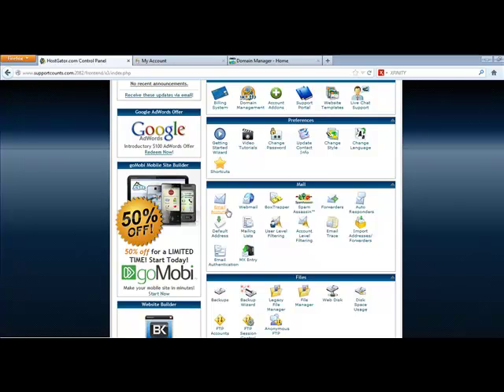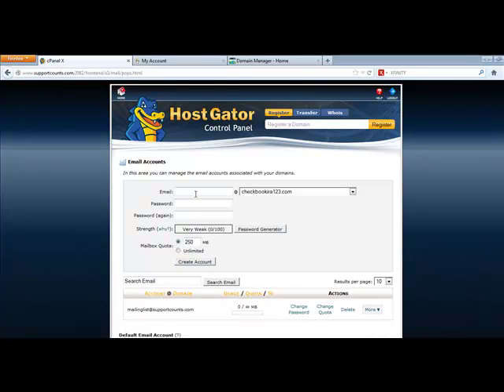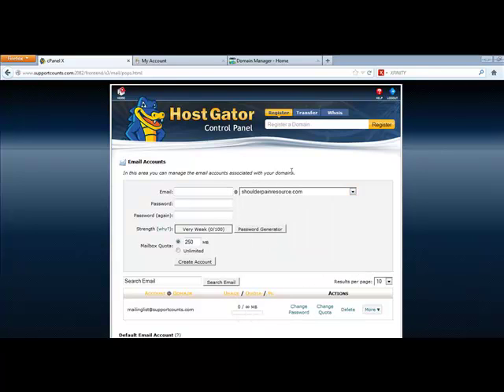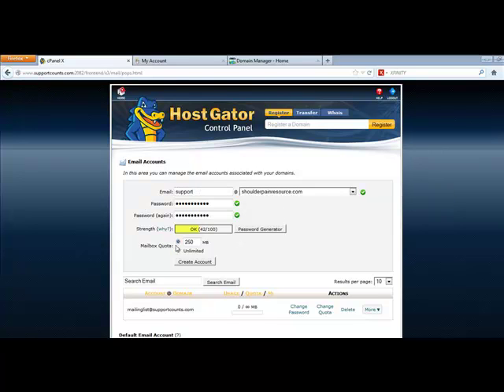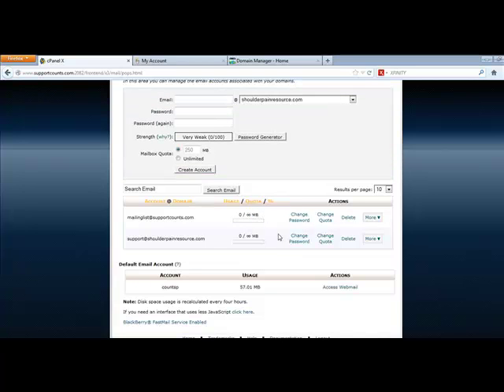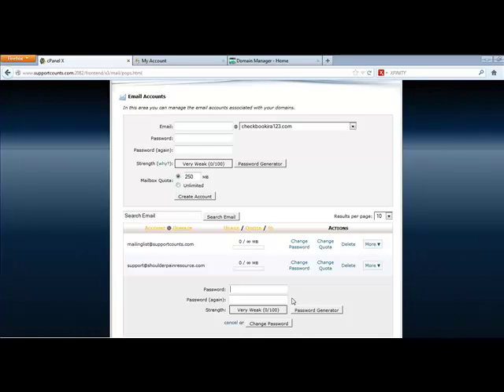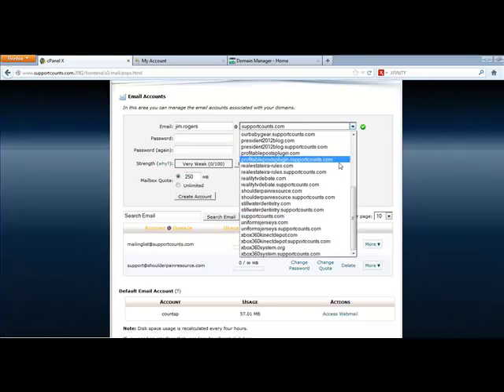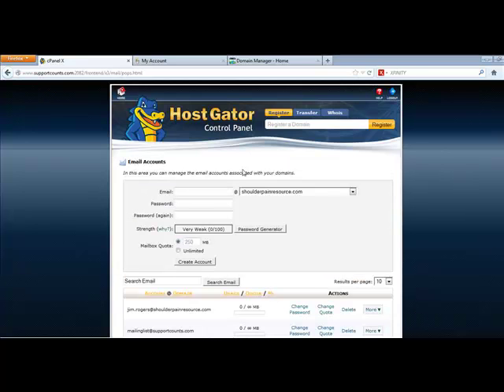setup email cpanel